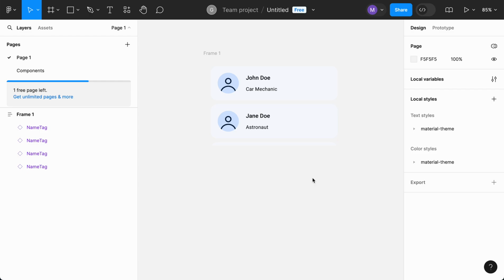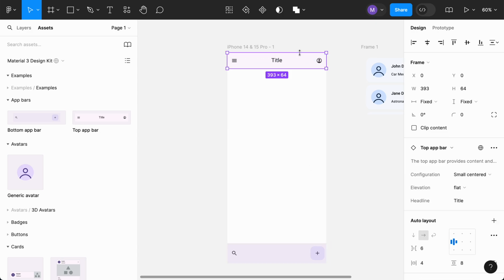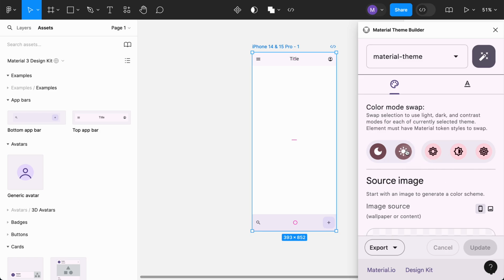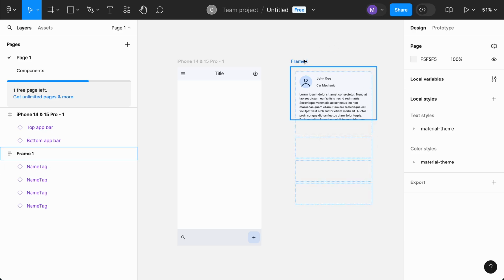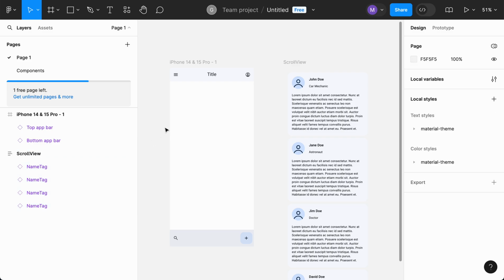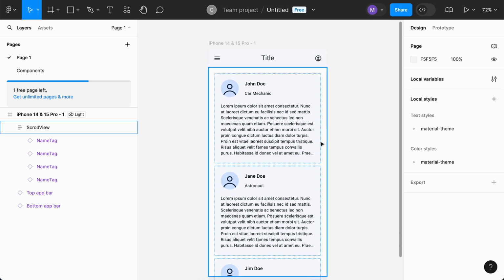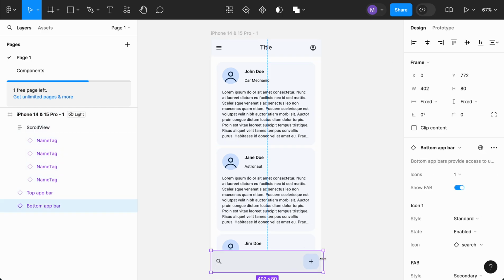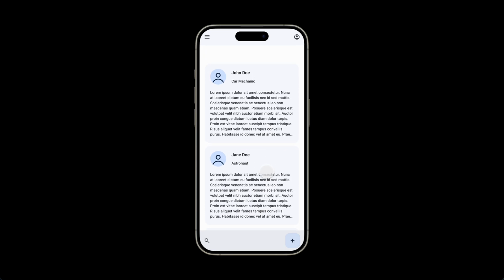Prototyping - Implementing a scrollview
Here we are implementing a scrolling view in a mobile phone prototype using Figma